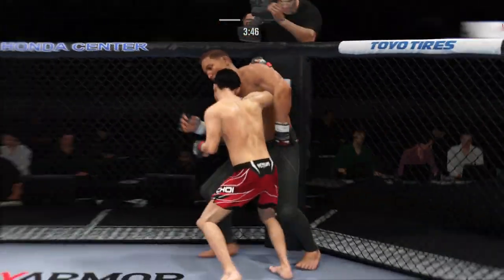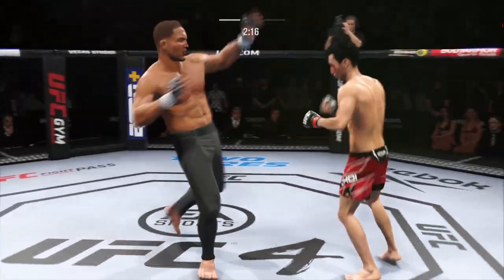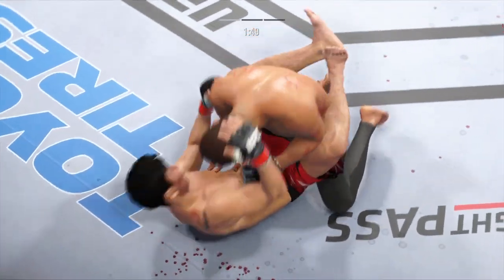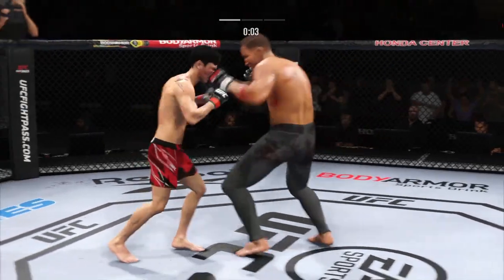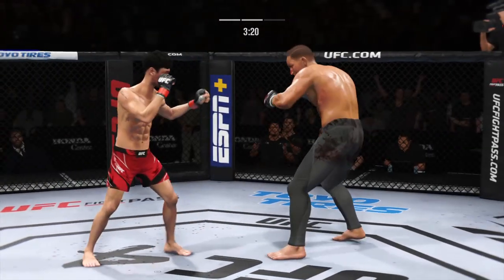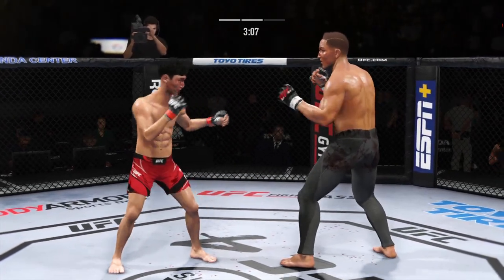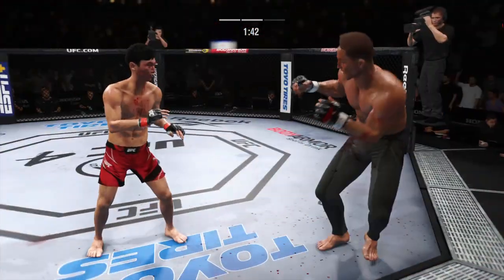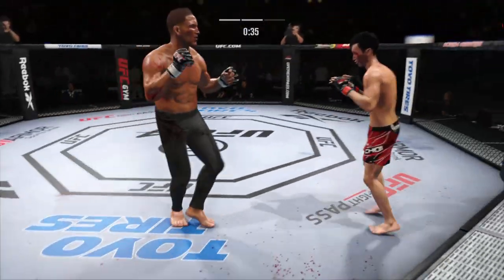태국 복서는 20개의 펀치를 연습했고, 한국에 와서 하루 만에 100명의 한국 최고 거장들을 물리쳤고, 지금은최두호와 격렬하게 싸우고 있습니다.UFC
태국 복서는 20개의 펀치를 연습했고, 한국에 와서 하루 만에 100명의 한국 최고 거장들을 물리쳤고, 지금은최두호와 격렬하게 싸우고 있습니다.